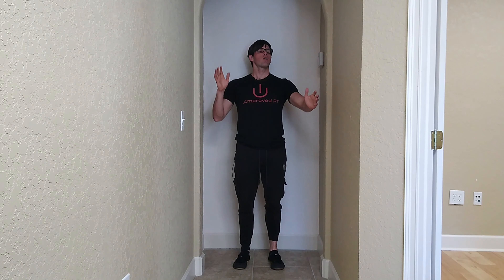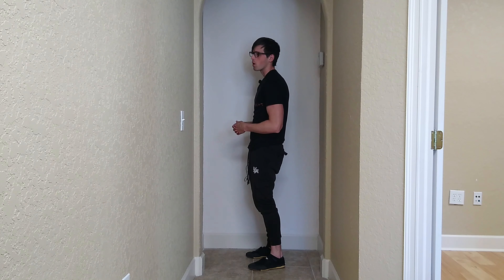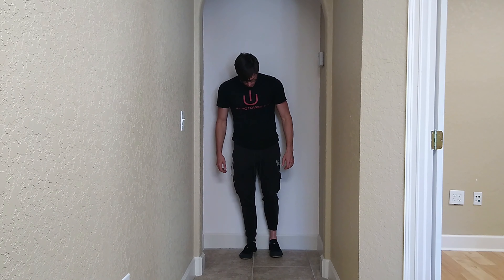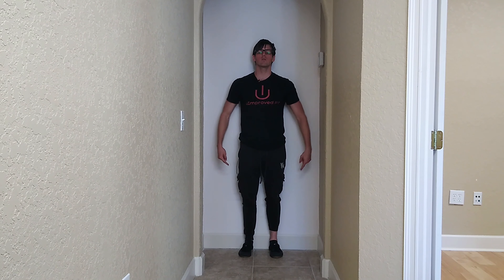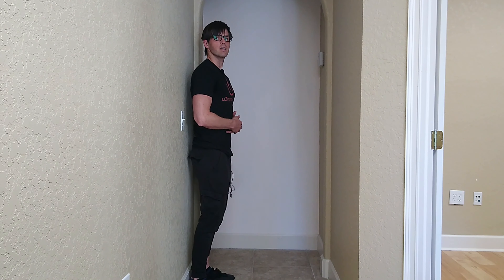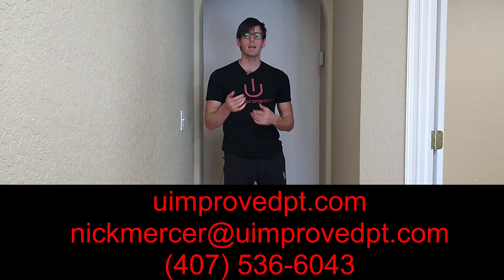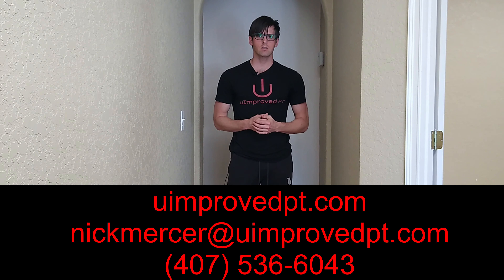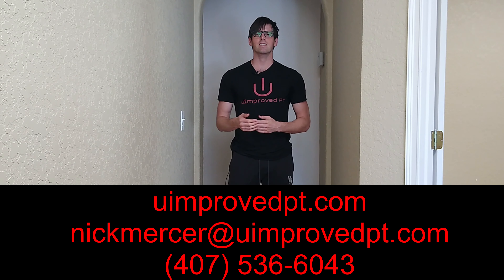Fix Hunchback Posture | Back Pain Relief in Oviedo, FL | Physical Therapy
At uImproved PT, we help active adults in Oviedo, FL get back to the activities they need or love to do without unnecessary surgeries, injections, or pain meds.

If you live near Oviedo, FL and are looking for a complete solution to your pain, visit uimprovedpt.com to schedule your Free Phone Consultation with a Doctor of Physical Therapy.

Any information on diseases, injuries, and treatments available at this channel is intended for general guidance only and must never be considered a substitute for advice provided by a doctor, a physical therapist, or other qualified medical professionals. Dr. Nicholas Mercer and uImproved PT (henceforth referred to collectively as "this channel") will not be liable for any damages or injuries that you sustained by performing exercises or taking advice on this channel.
Although this channel provides the best available information for the general public and all reasonable care to ensure that the contents of the YouTube channel are accurate and up-to-date, all information contained on it is provided ‘as is’.
This channel makes no warranties or representations of any kind concerning the accuracy or suitability of the information contained on this channel.
This channel may at any time and at its sole discretion change or replace the information available on this channel.
To the extent permitted by mandatory law, this channel shall not be liable for any direct, incidental, consequential, indirect or punitive damages arising out of access to or use of any content available on this channel, including viruses, regardless of the accuracy or completeness of any such content.
This channel disclaims any control over, relationship with, or endorsement of views expressed by other YouTube users.
Any links to other websites are provided only as a convenience and this channel encourages you to read the privacy statements of any third-party websites.
All comments will be reviewed by this channel and may be deleted if deemed inappropriate. Comments which are off-topic, offensive or promotional will not be posted. The comments/post are from members of the public and do not necessarily reflect the views of this channel.